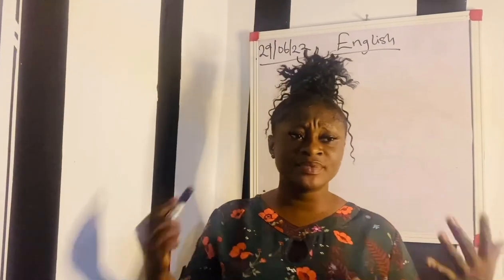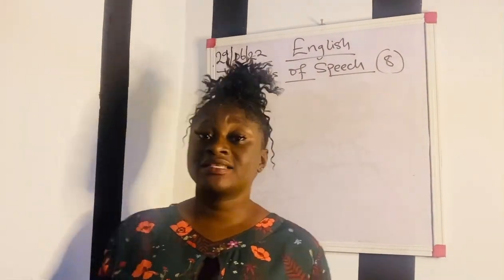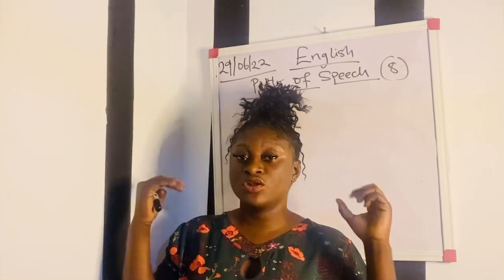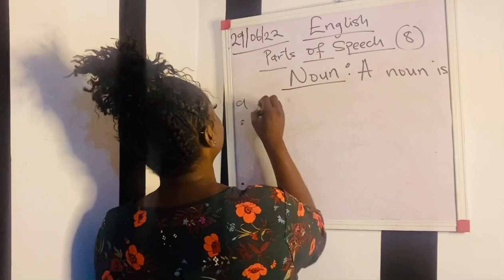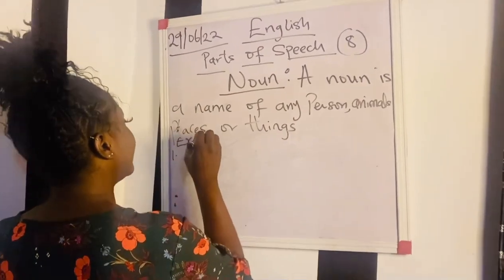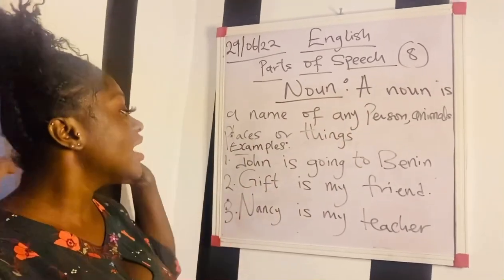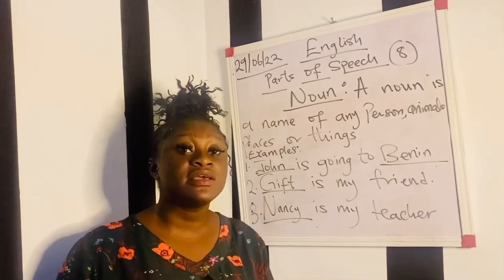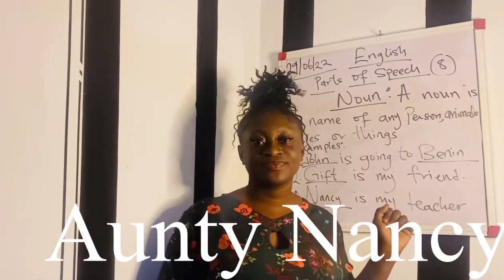What is a Noun?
A noun is a name of any person, animal, place or things